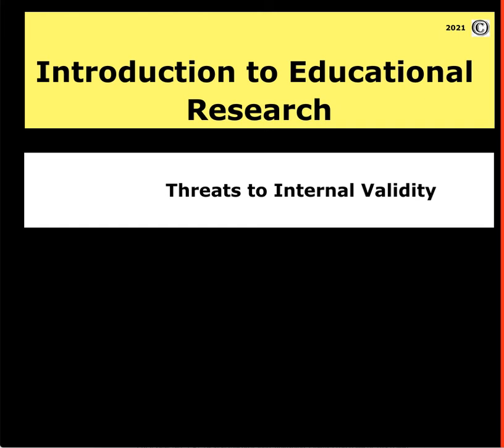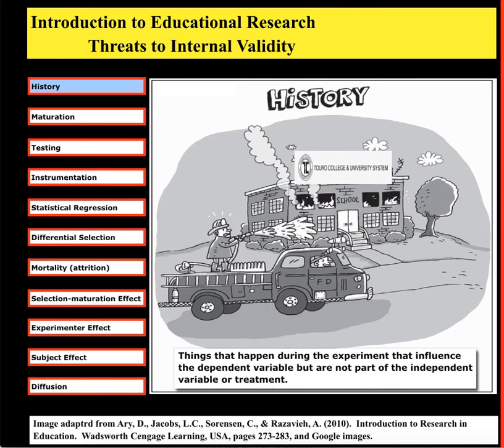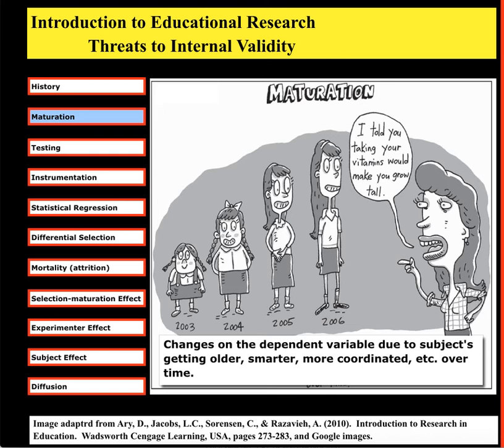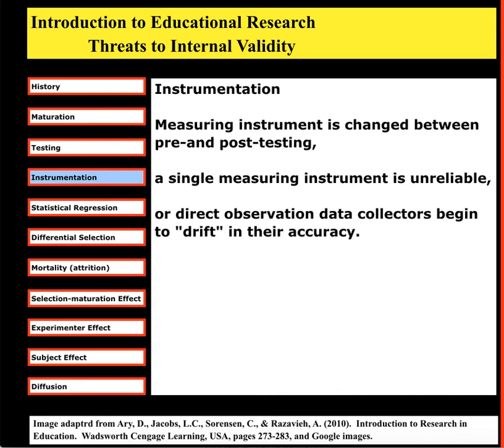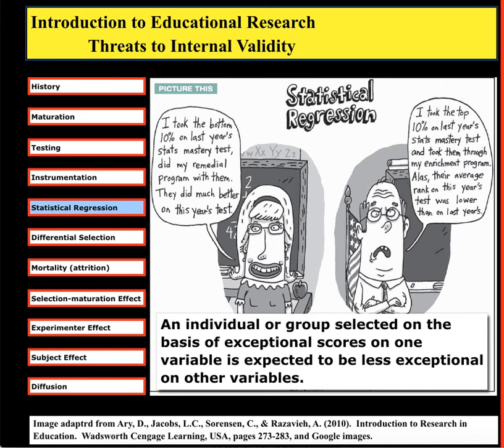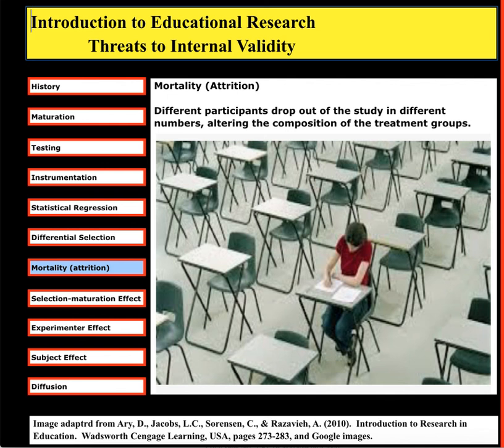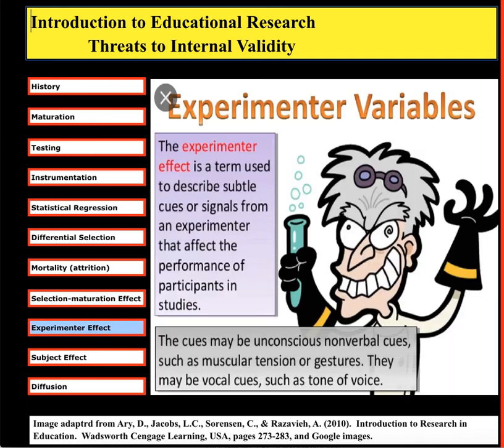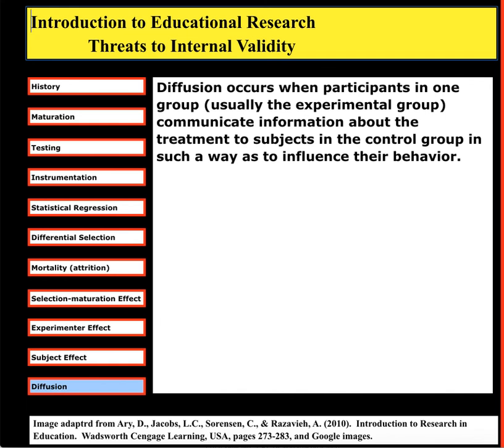03 1 Research Vocabulry Internal Validity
This video introduces the following threats to internal validity:  History, Maturation, Testing, Instrumentation, Regression, Differential Selection, Mortality (Attrition), Selection-Maturation, Experimenter Effect, Subject Effect, and Diffusion.